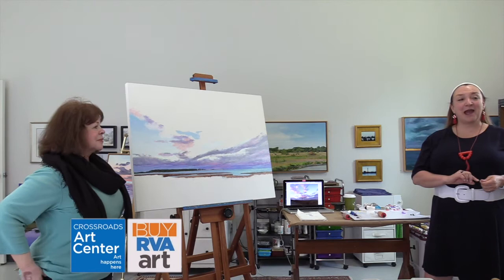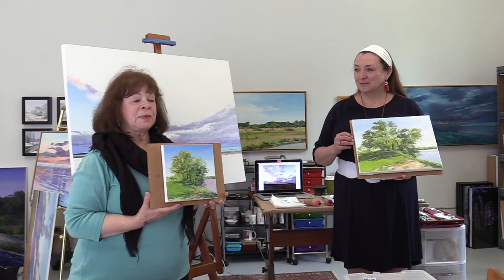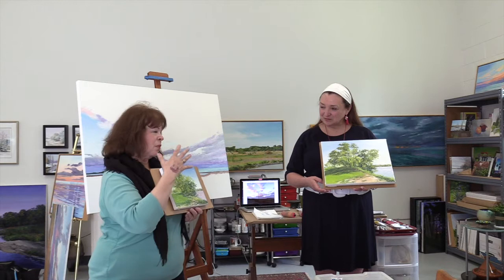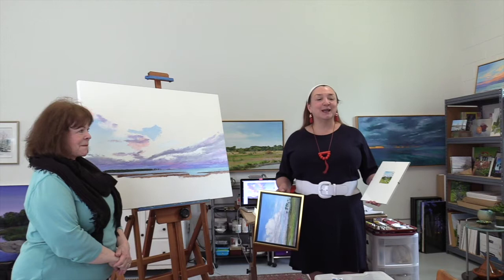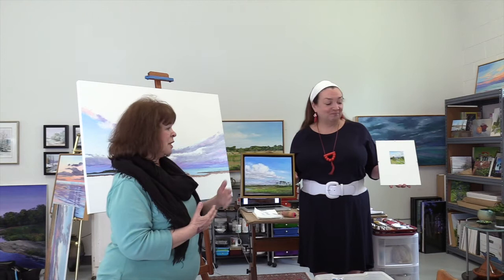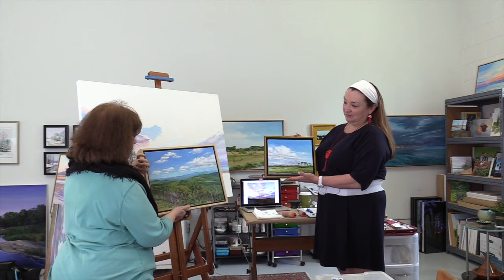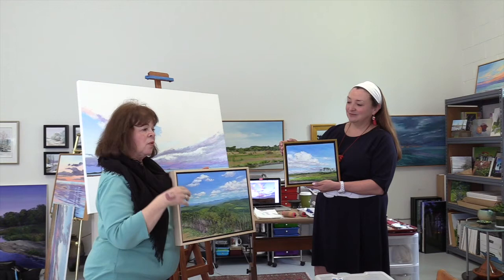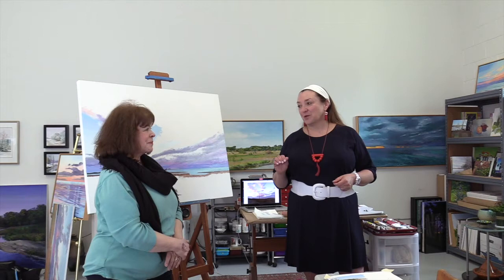Art Talk w/ Linda Hollett Bazouzi, Part 2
Jenni speaks with Contemporary Impression Artist, Linda Hollett-Bazouzi about Plein Air Painting and different Framing Styles.